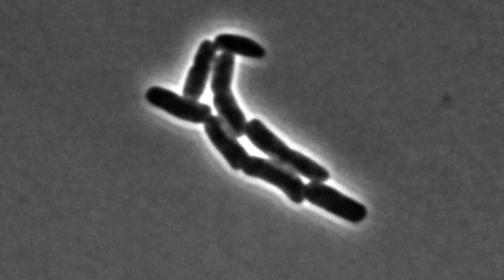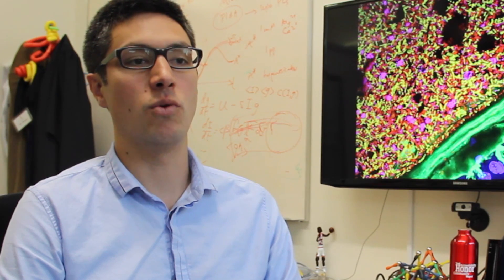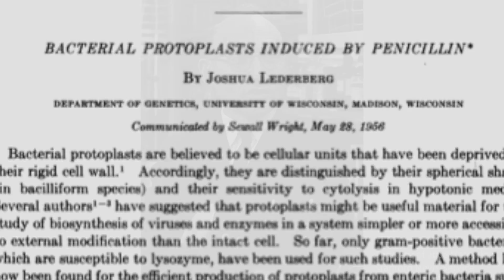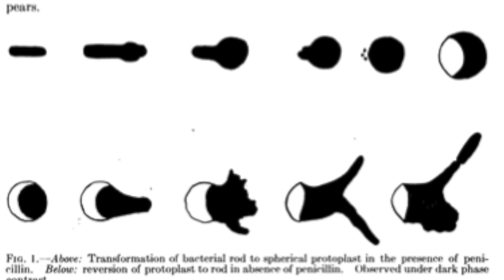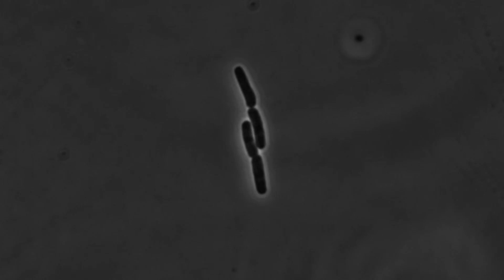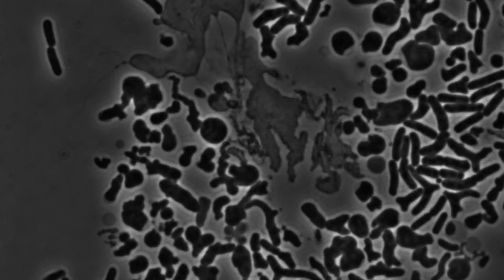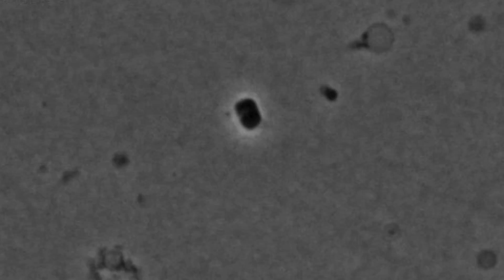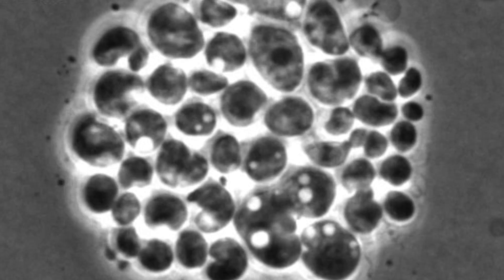Stanford Researchers Unravel The Secrets Of Shape-Shifting Bacteria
Time-lapse microscopy reveals how bacteria lose the cell walls that define their shapes, become less visible to the immune system, then revert to original form and regain full infectious potential.